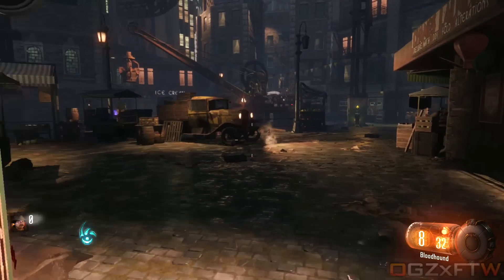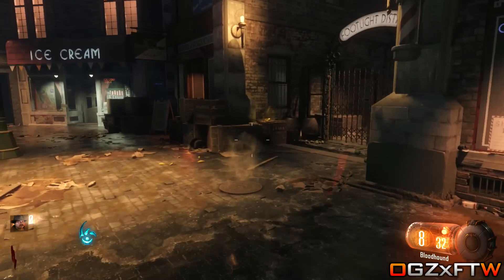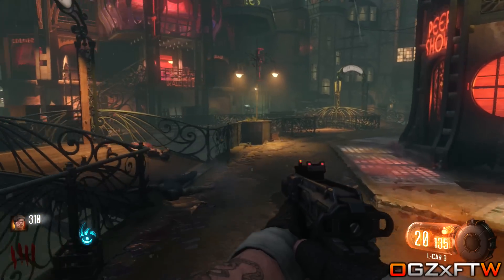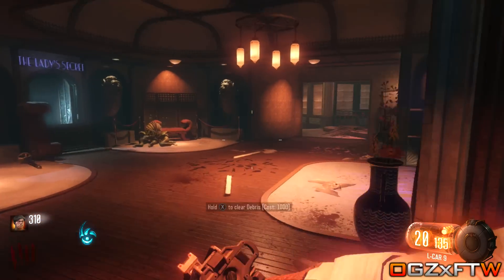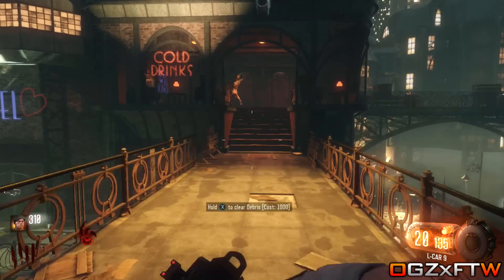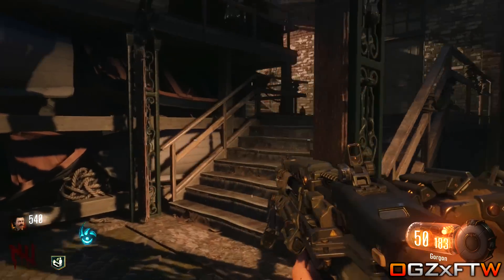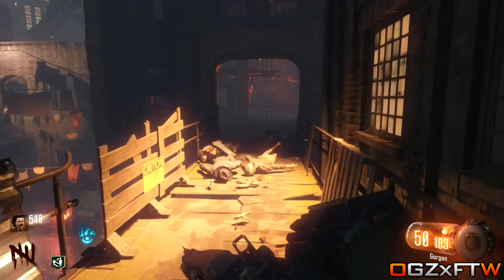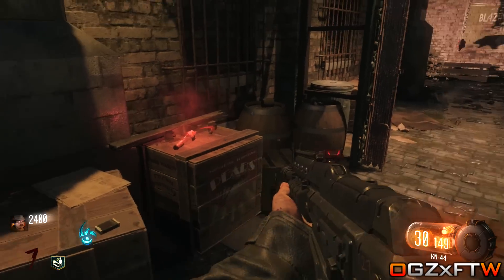Black Ops 3 Zombies - "Shadows Of Evil" How To Get Juggernog! (All 3 Juggernog Locations)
This video is a tutorial on How to get Juggernog on Shadows of Evil, If you are watching this video and signed into a YouTube account make sure to Leave a Like & Subscribe for more BO3 Content! :)